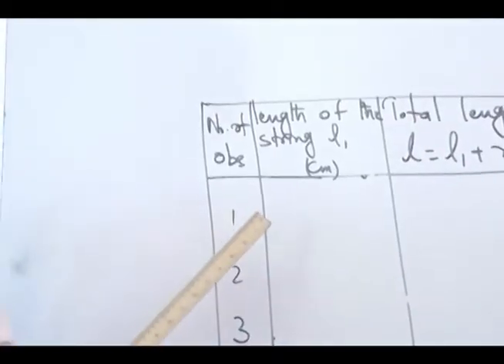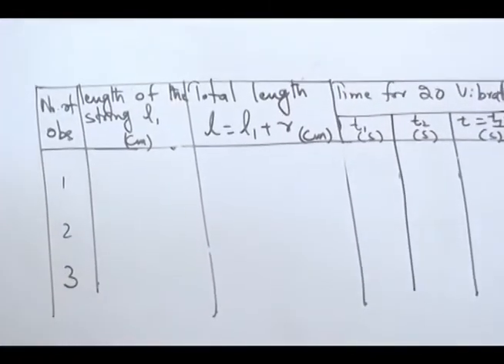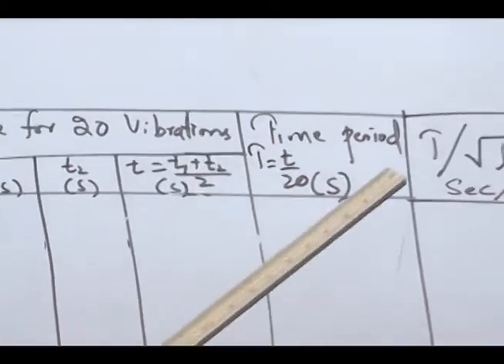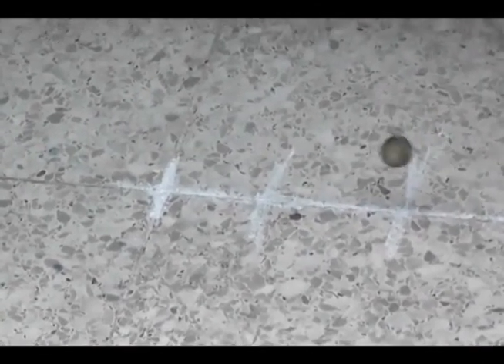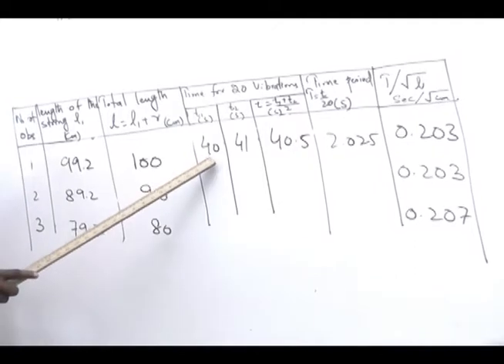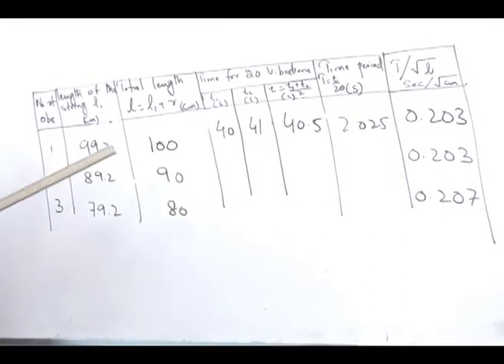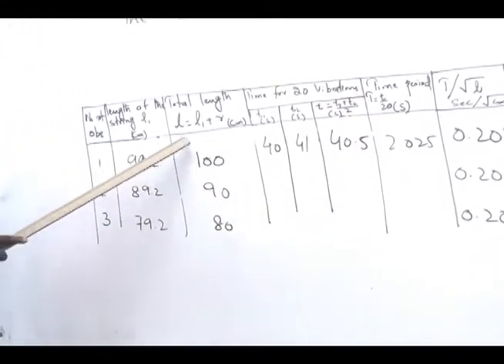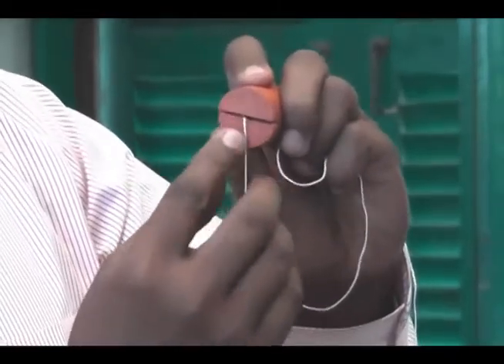Simple Pendulum Relations Part 2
Verifying Simple Pendulum Relations Part 2